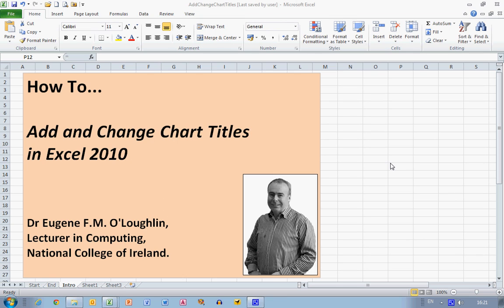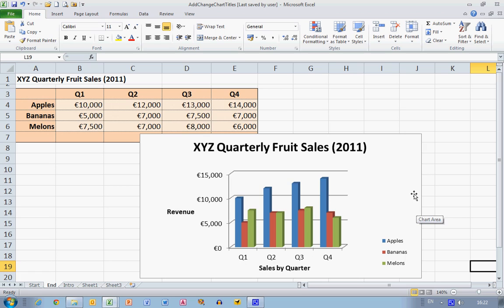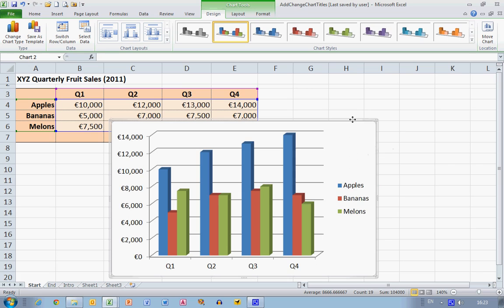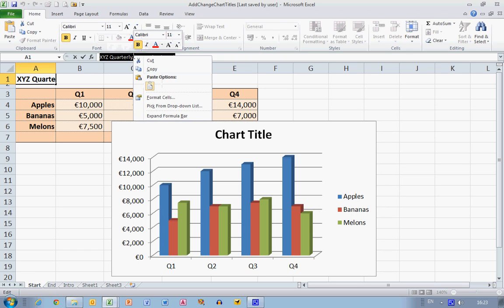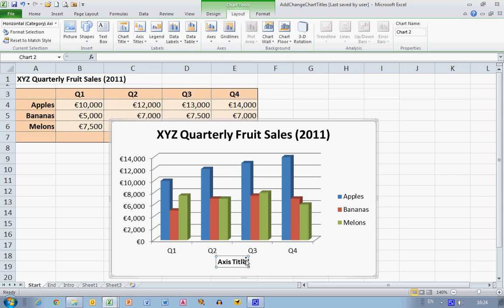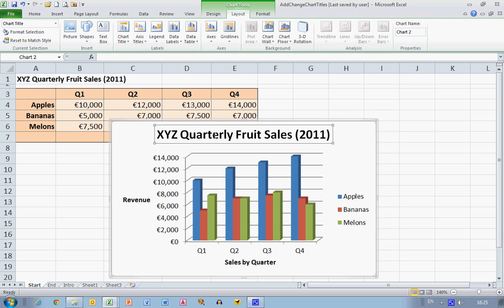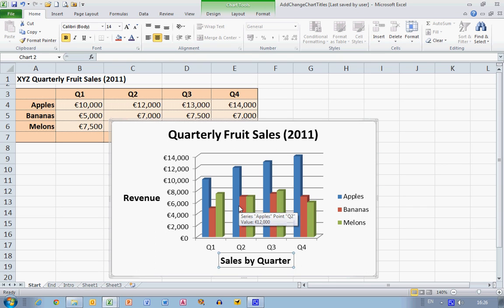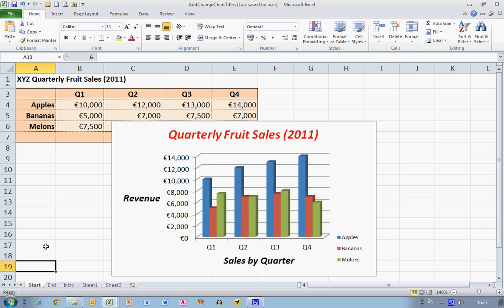How To... Add and Change Chart Titles in Excel 2010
Learn how to add titles to your Excel charts, and how to modify labels.